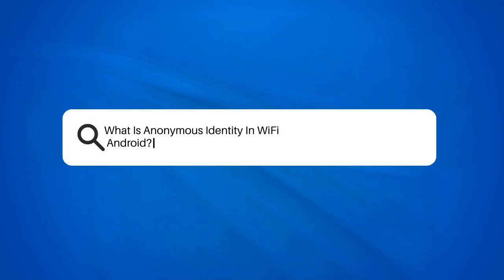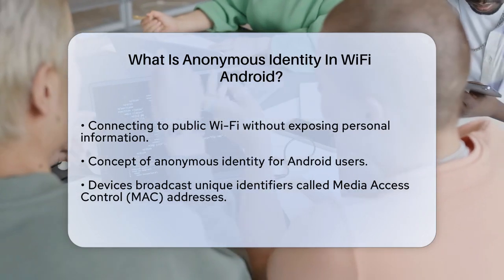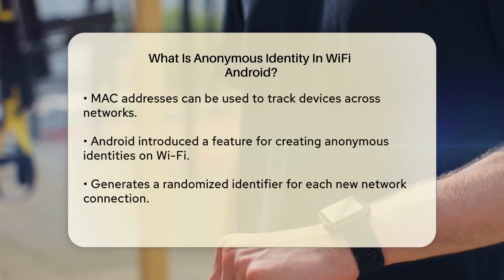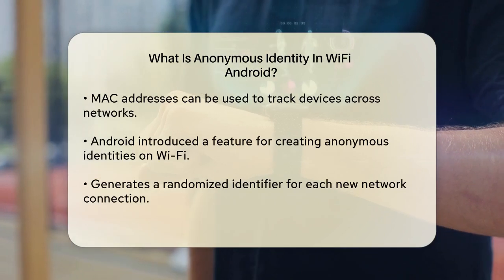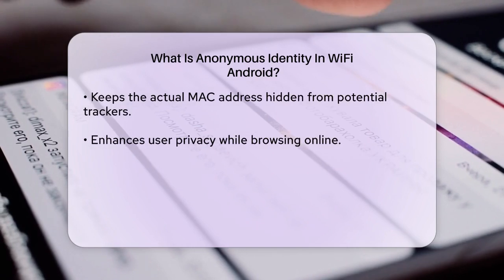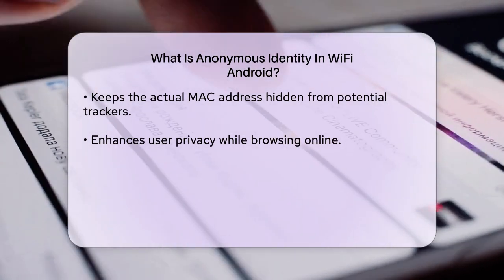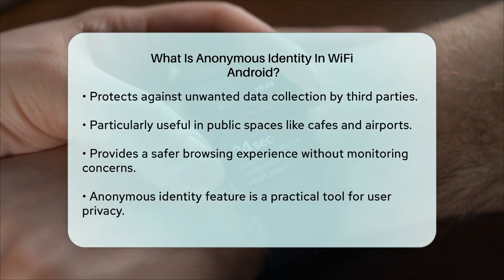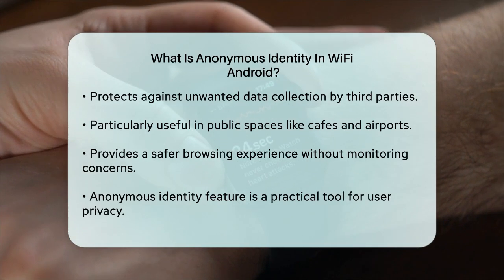What Is Anonymous Identity In WiFi Android? - Be App Savvy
What Is Anonymous Identity In WiFi
  Android? In this informative video, we’ll discuss an essential feature for Android users that enhances privacy when connecting to Wi-Fi networks. We’ll cover how your device typically reveals its unique identifier, which can lead to potential tracking and privacy risks. Understanding the importance of maintaining your anonymity online is vital in today’s digital age.

We’ll introduce the anonymous identity feature that Android has implemented, which allows users to connect to Wi-Fi without exposing their actual Media Access Control address. This feature generates a randomized identifier for your device every time you connect to a new network, making it significantly harder for anyone to trace your online activities back to you.

We’ll also highlight the benefits of this feature, especially in public places like cafes and airports, where many people share the same network. By using an anonymous identity, you can browse with greater peace of mind, knowing that your personal information is better protected from unwanted data collection.

Whether you’re a frequent traveler or simply someone who values online privacy, this video is for you. Join us as we break down everything you need to know about anonymous identity in Android Wi-Fi settings, and don’t forget to subscribe to our channel for more helpful tips on protecting your digital life.